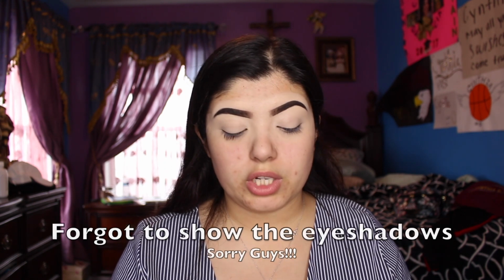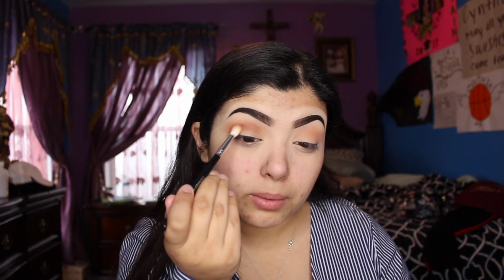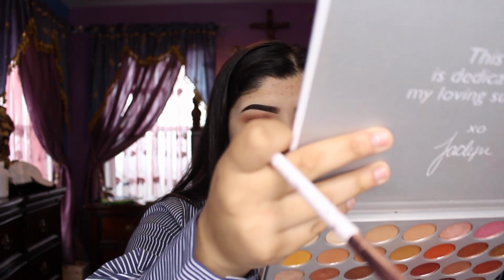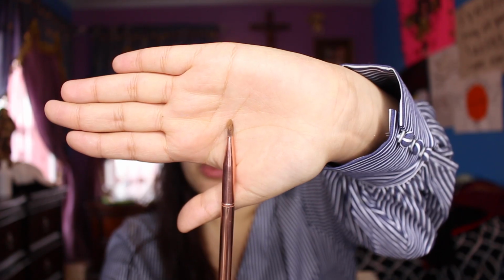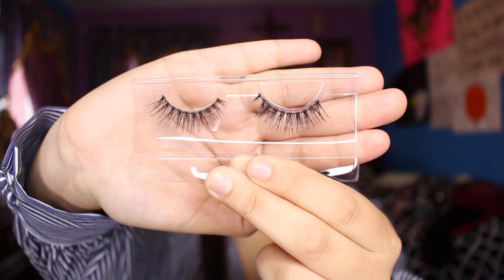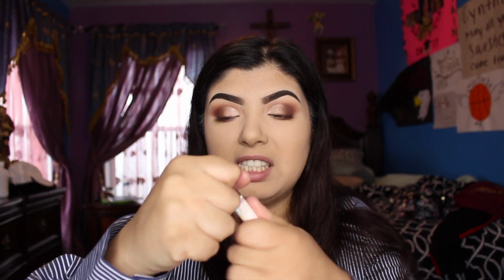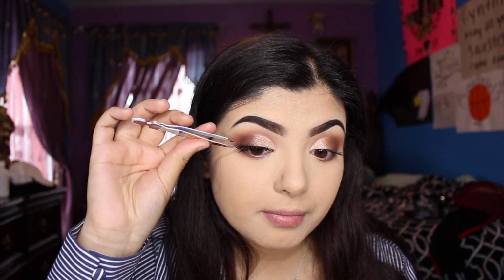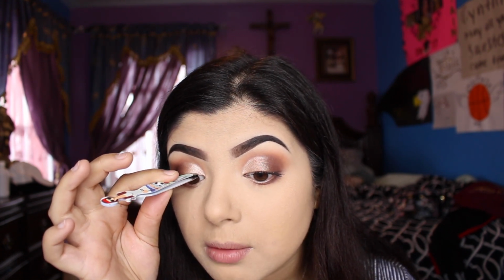Soft Glam 2k18 Prom Makeup Look~Bellissima Cynthia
Hey Bellissima's! This video took forever to upload and it uploaded a lot later than I would have liked it to!